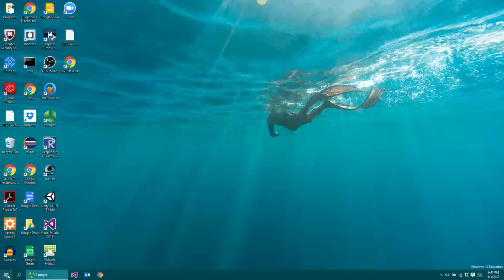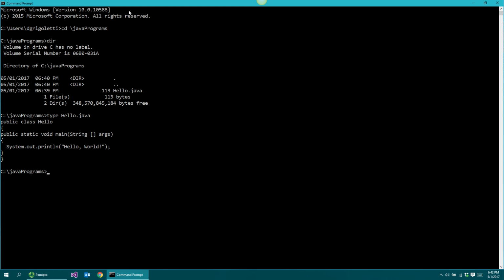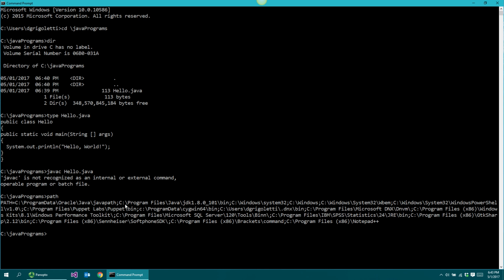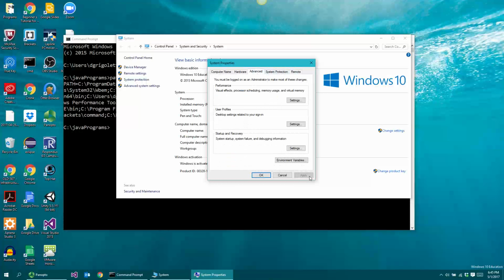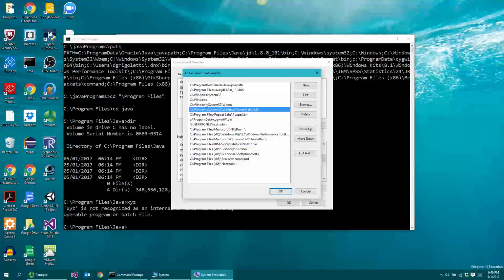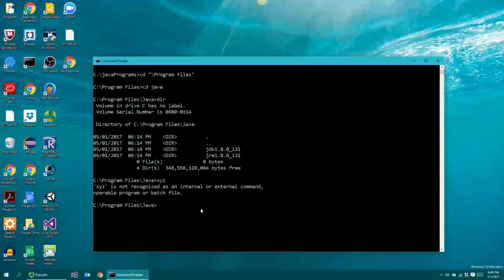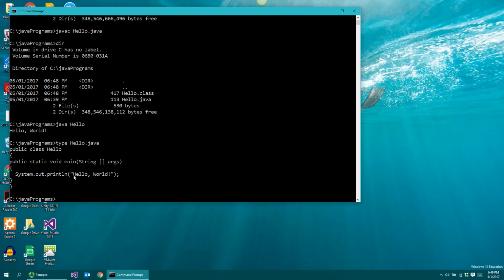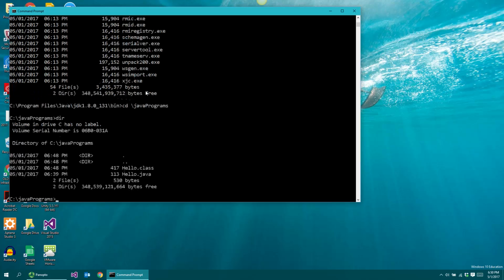Java Set Path Environment Variable, Compile Hello World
Set PATH Variable on Windows for Command Line Compilation of Java